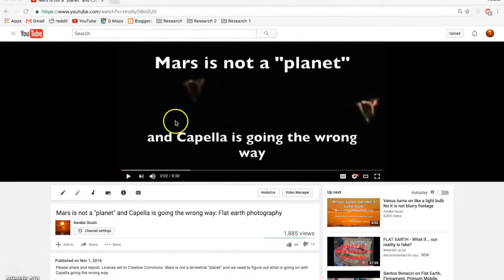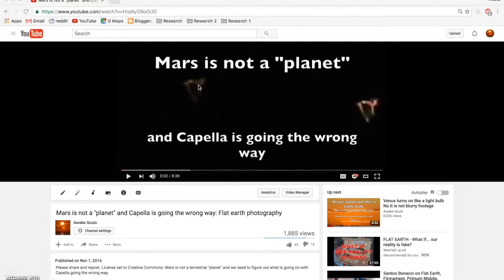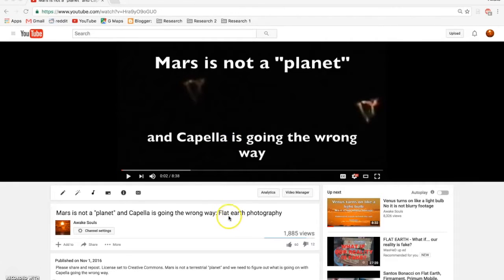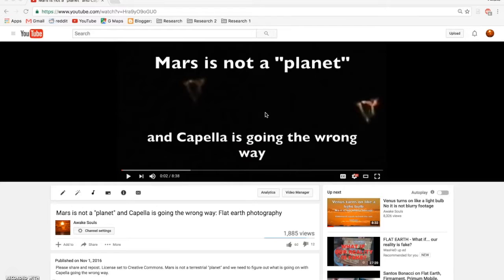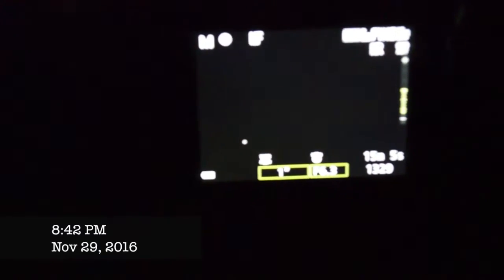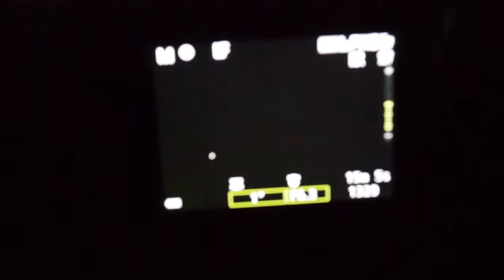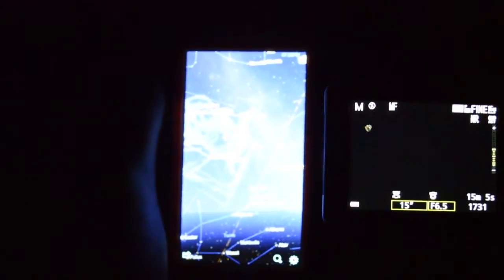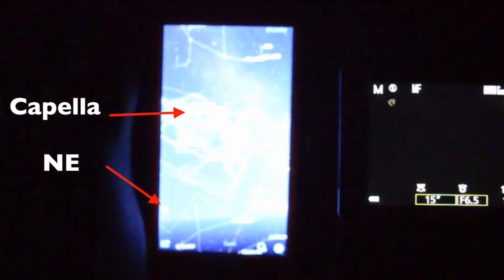Capella Destroys Globe Earth Model. It's Flat Earth Definative Proof - [ Series 7 ]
No more talk about the same thing over and over again. This is fact and too bad if you do not get on board. It was not a contest to find Truth first; we only want truth.
And here is that Flat Earth Definitive Proof Series 7 Capella Destroys Globe Model. Thanks!!!